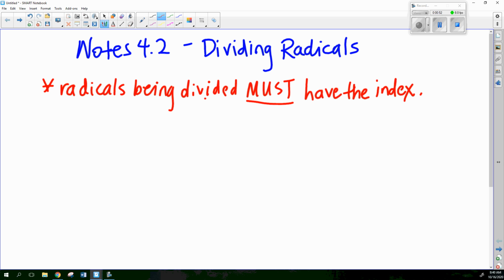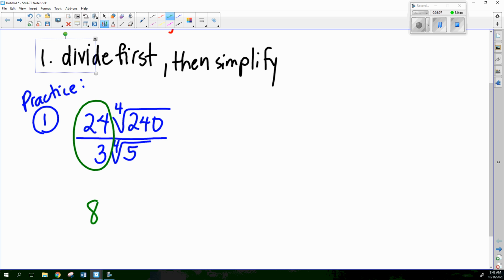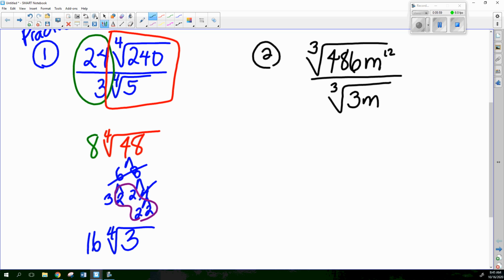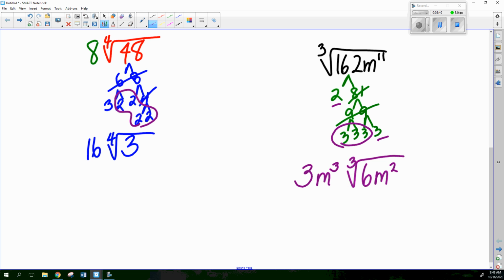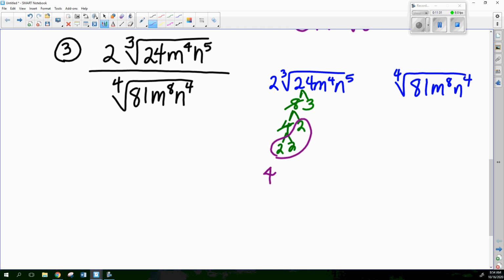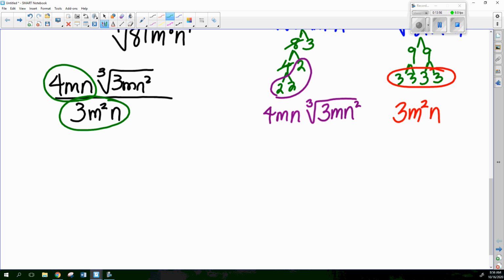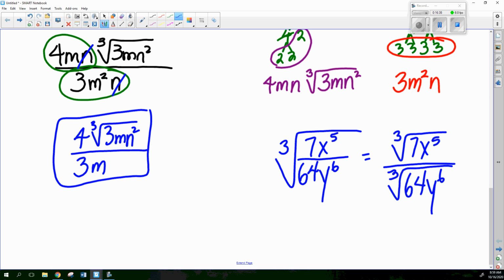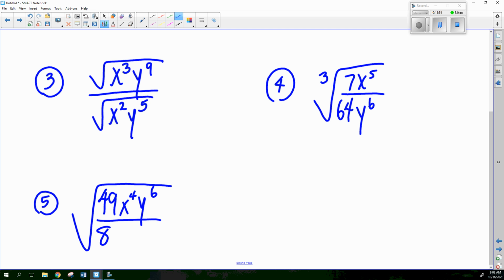Notes 4.2 (part 1)